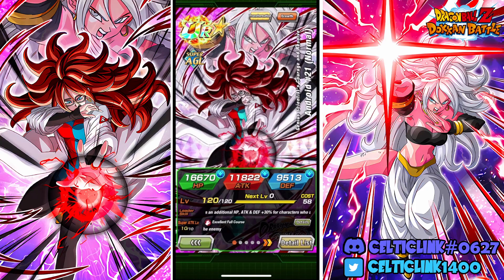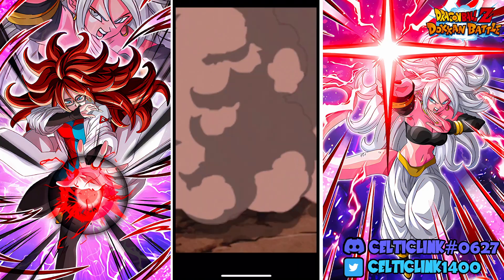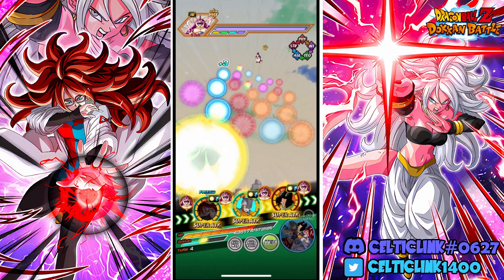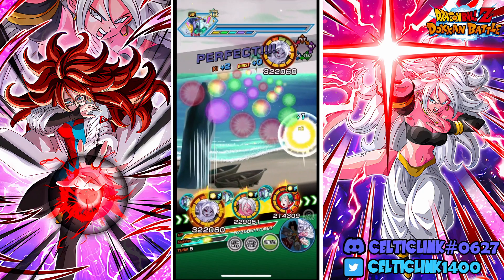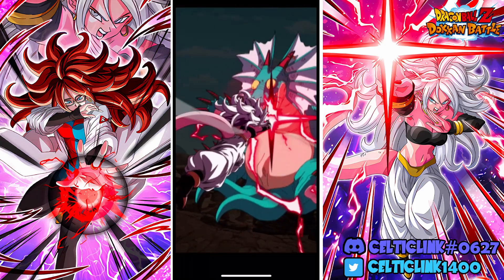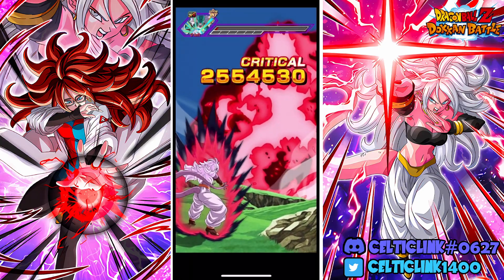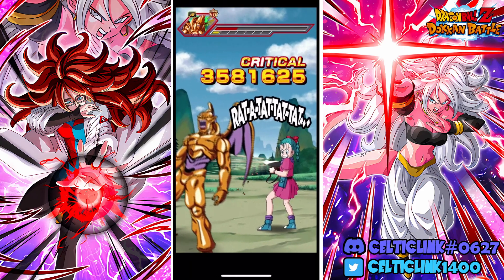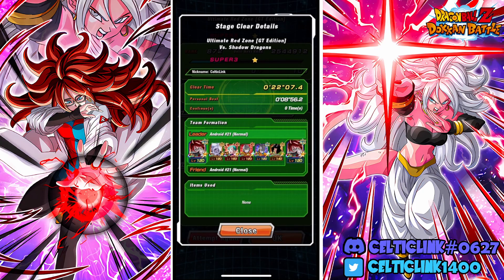MASSIVE HEALING AND GREAT UTILITY! HOW GOOD IS AGL ANDROID 21 AT 55% LEVEL 1 LINKS?[Dokkan Battle]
In this Video We showcase the Agl Android 21 on her on 200% team!

HOW TO BEAT AMBITION OF THE NEW ANDROID ANDROIDS MISSION

Credit to @ca66a7354 for the thumbnail!